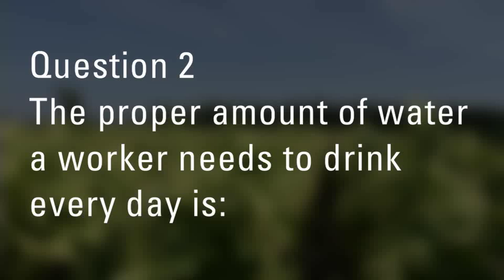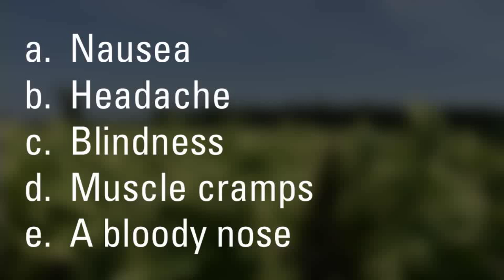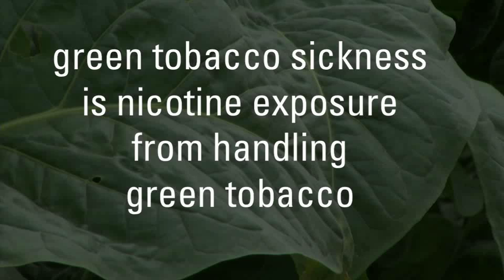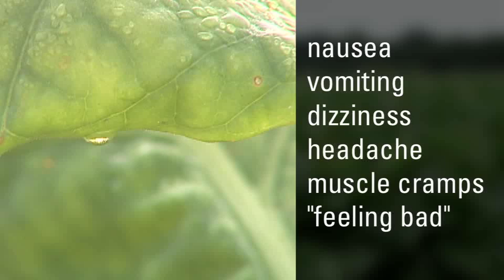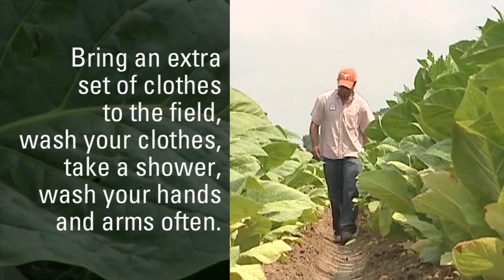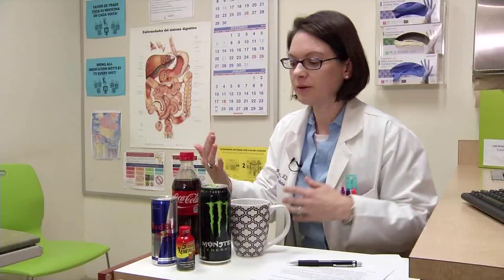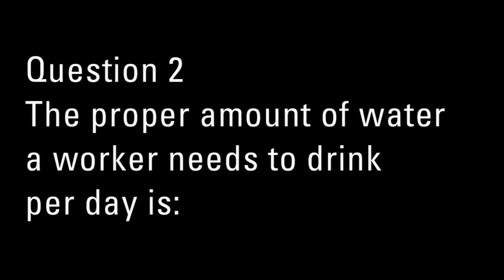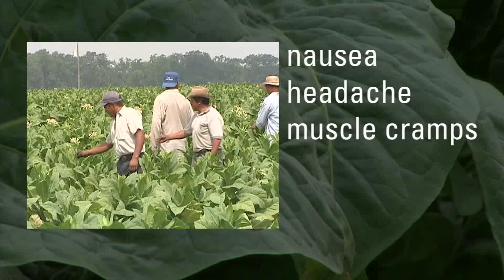DVD 1: 2 - Green Tobacco Sickness